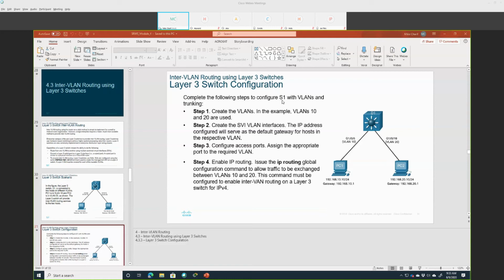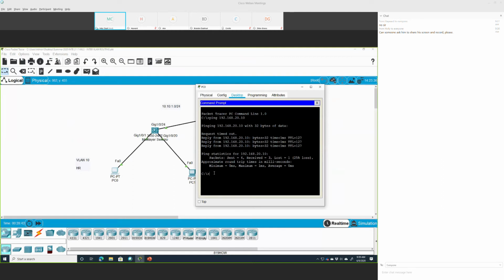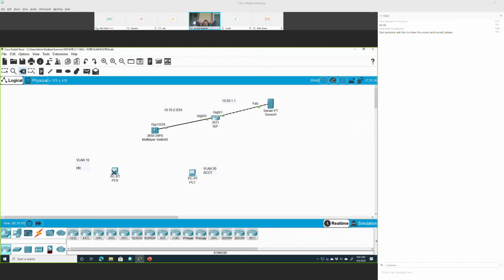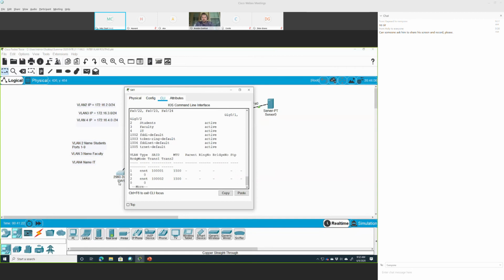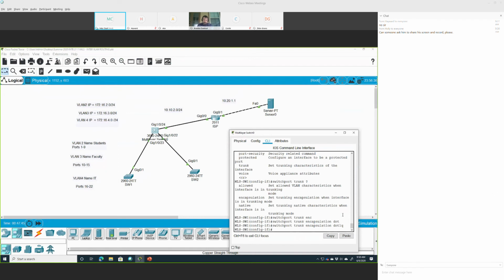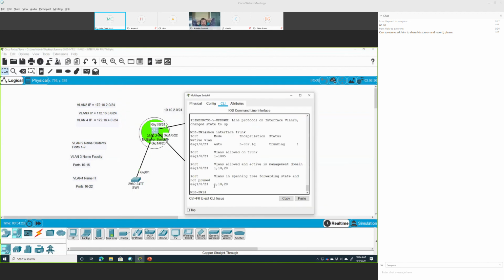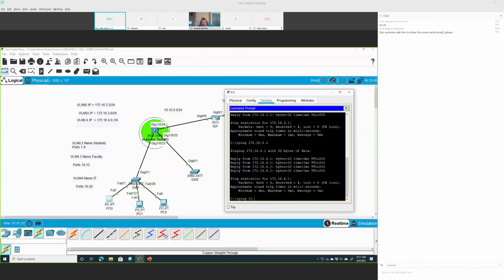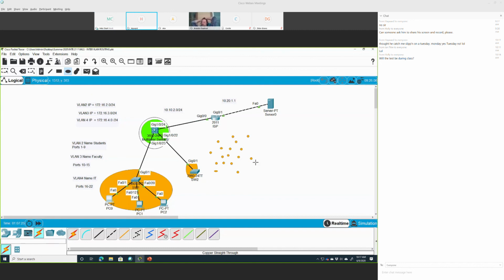Routing and Switching Webex Meeting 6-9-2020